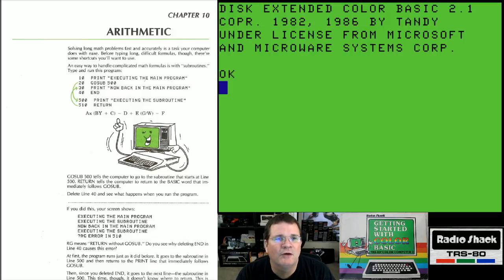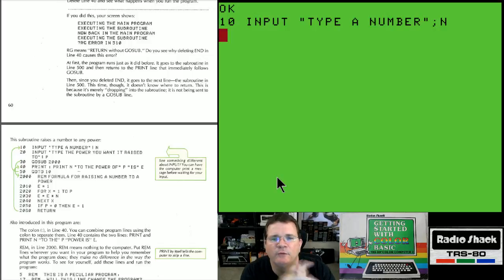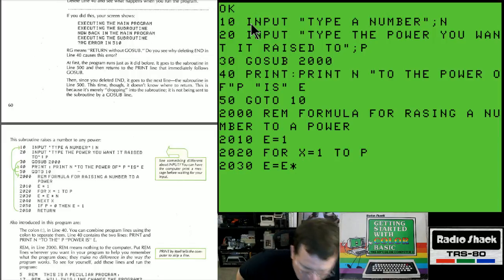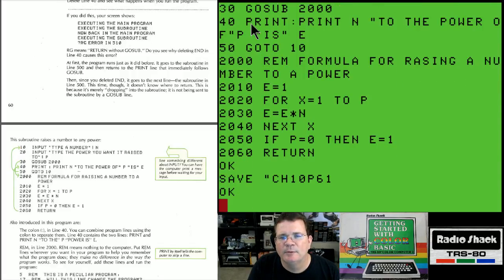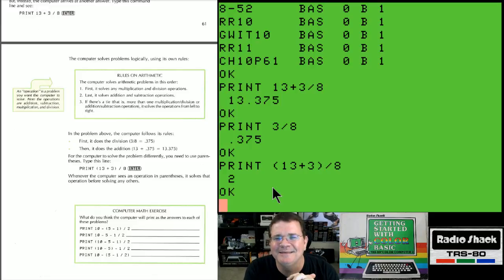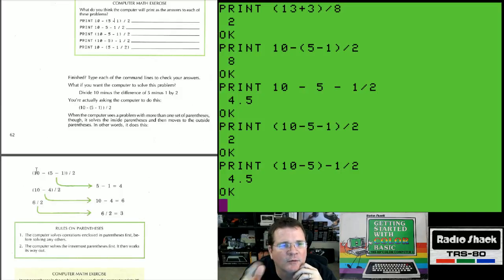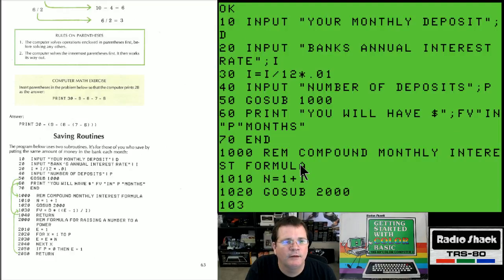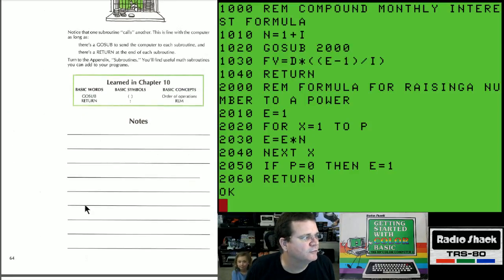Programming in BASIC on the Color Computer chapter 10 "Arithmetic"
After a long time away from the series I'm back with a mind numbing chapter of Programming in BASIC for the Color Computer!  Today we will cover chapter 10, which is primarily focussed on the GOSUB and RETURN commands, but we'll also learn how your computer process math formulas, and how to mold the machine to do math the way you want it to by using parentheses.  If that wasn't enough, we'll learn how to use the "colon" (:) to separate statements on the same line number, and last but not least, how to use the REM statement to leave REMarks in our program :)